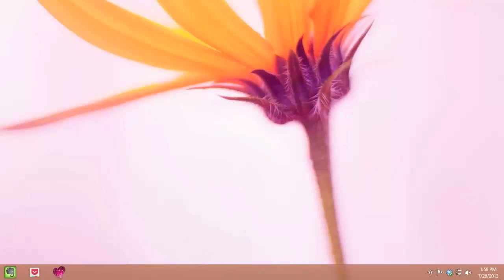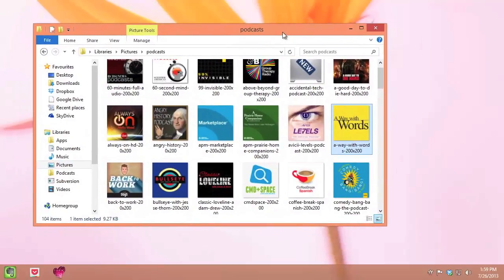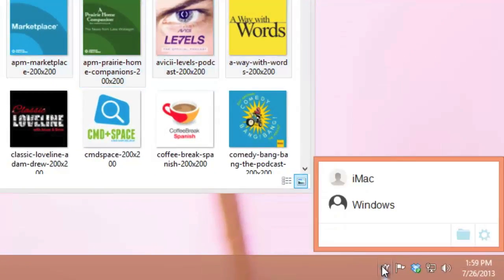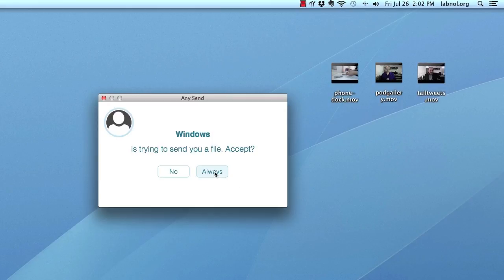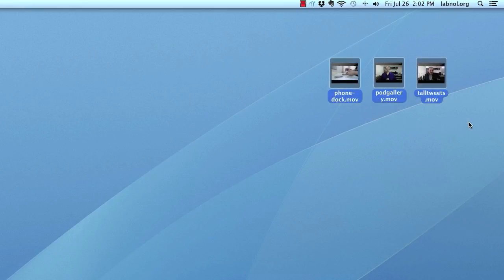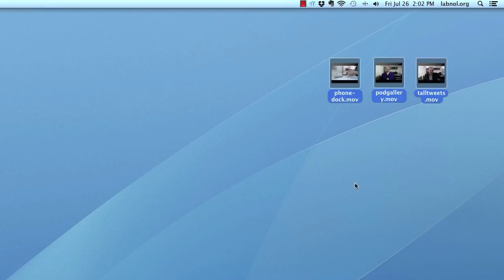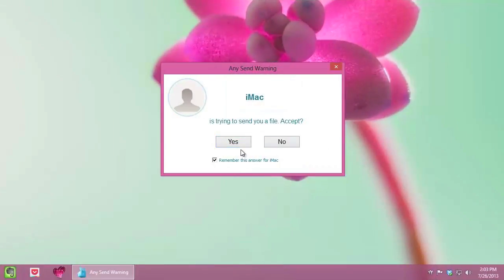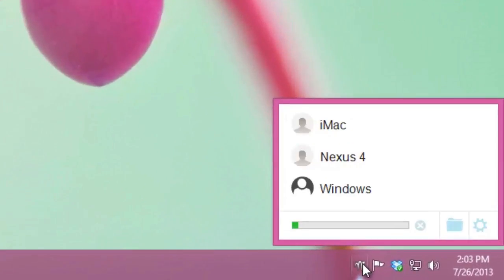Transfer Files between Mac and Windows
Learn how to easily transfer files between your computers over local Wi-Fi. Transfer between two Windows computers or between your PC and Mac.